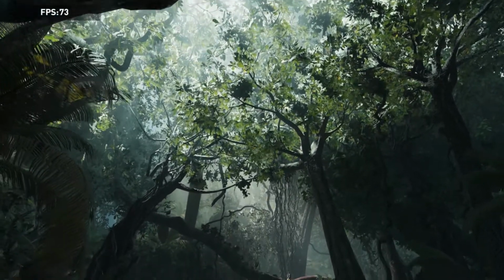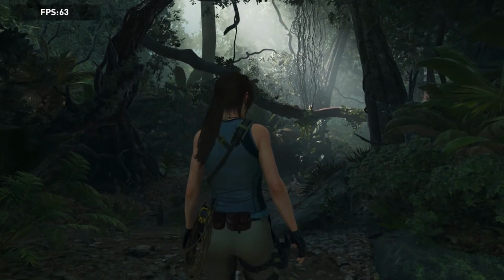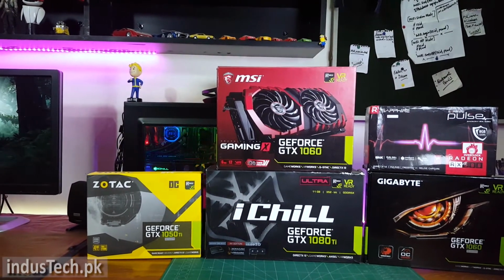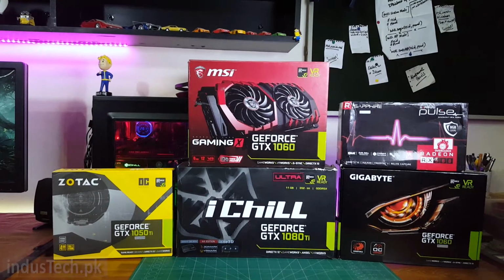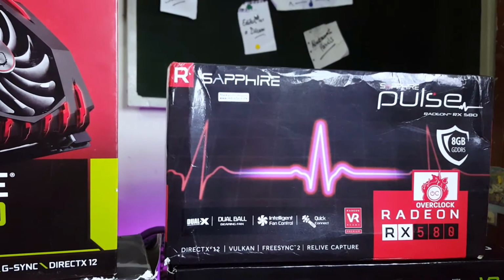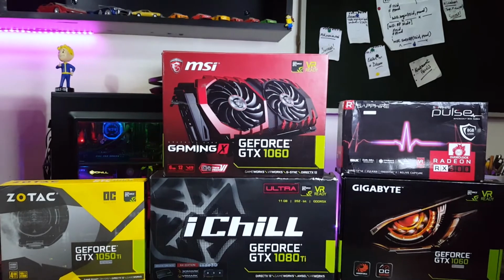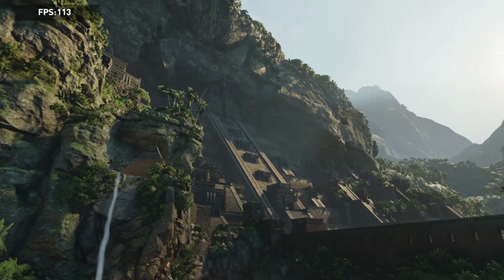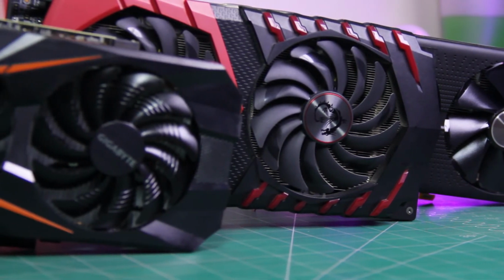5 GPU Tested | Shadow of The TR Benchmarks | Sponsored by indusTech.pk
Benchmarks of 1050Ti, 1060 3GB & 6GB, RX580 & 1080Ti.

Shadow of The Tomb Raider, 12th Game in the most epic adventure genre series has been launched recently!
In this video i am testing its in-game performance & optimization on 5 different GPUs.

Test System Specs:

8GB DDR4 @2400Mhz

GPUs Tested:

GTX1080Ti, GTX1060 3GB & 6GB, GTX1050Ti, RX580